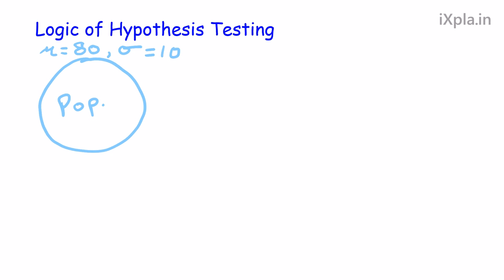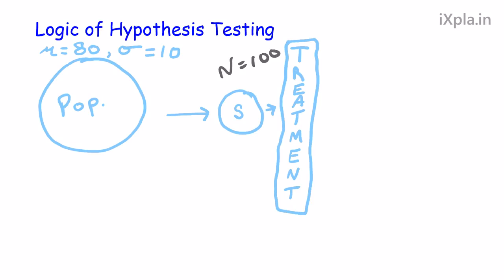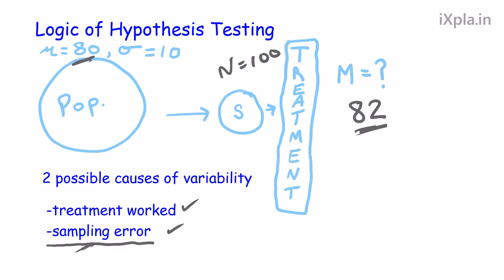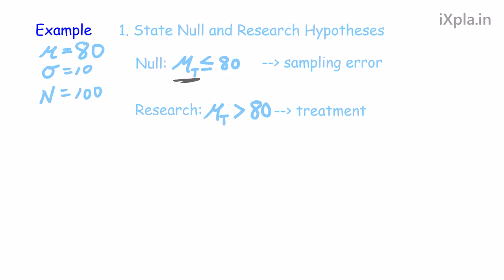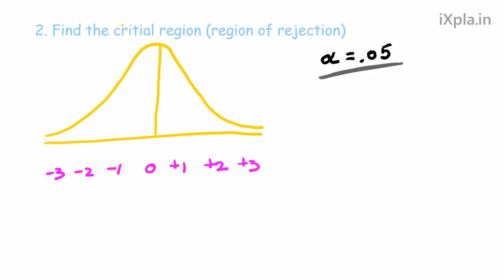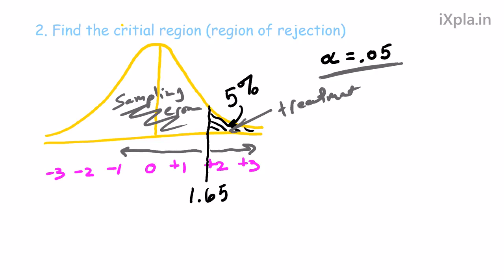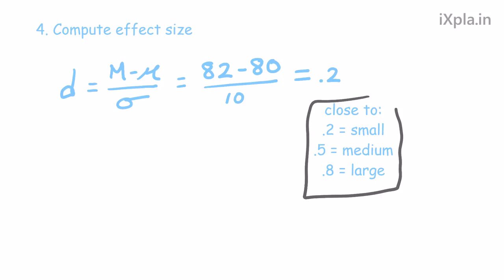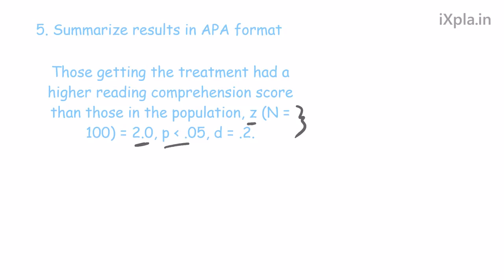Introduction to Hypothesis testing z for sample mean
This video explains the logic of hypothesis testing using a z for a sample mean example.